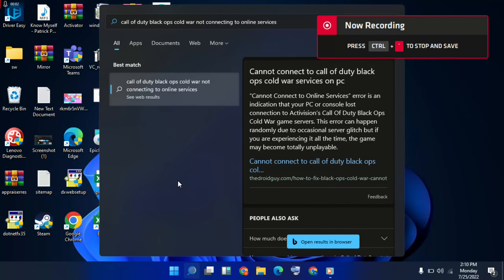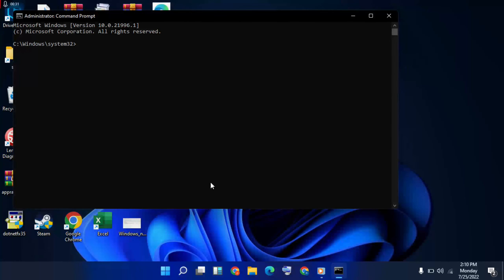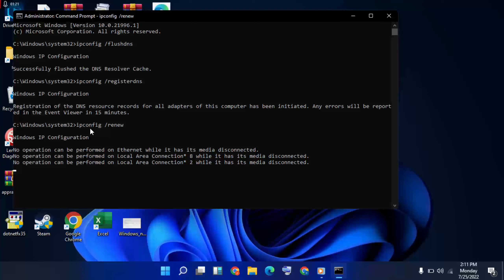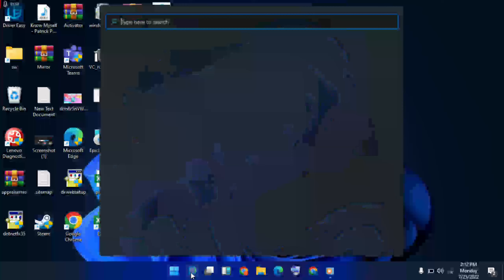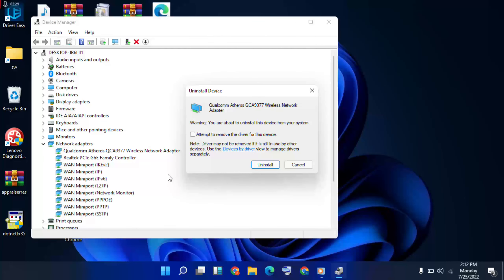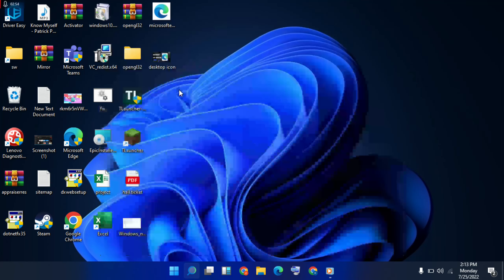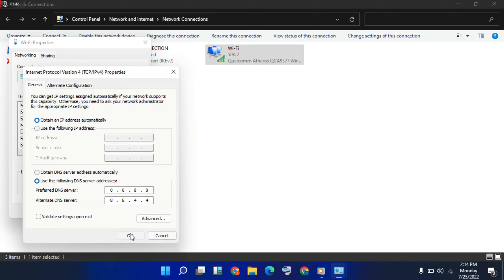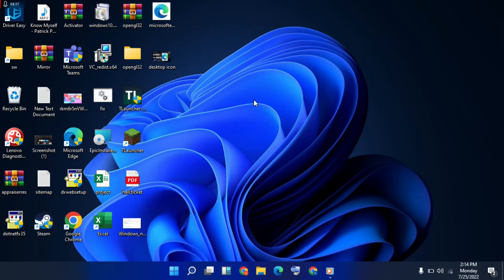Call of duty black ops cold war not connecting to online services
Open the Start menu and type “Allow an app through Windows firewall” and click enter. Find Cold War and allow it through the firewall. If you don't see it, click Change Settings and then “Allow another app” and select Cold War. Do the same thing for the Battle.net application.

cmd:
ipconfig /flushdns
ipconfig /registerdns
ipconfig /renew

call of duty cold war not connecting to online services ps4
call of duty cold war not connecting to online services xbox
call of duty black ops cold war server is not available at this time
connecting to call of duty online services cold war xbox one
connecting to call of duty online services ps4
connecting to call of duty online services cold war ps5
connecting to call of duty online services checking files
call of duty cold war multiplayer not working ps5

Windows_11/10